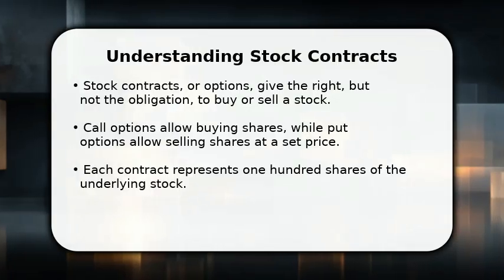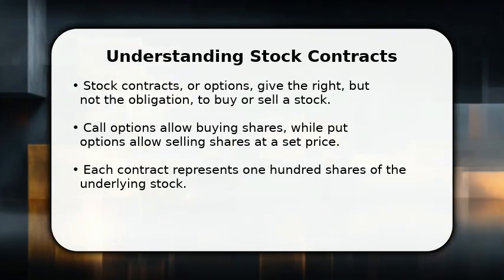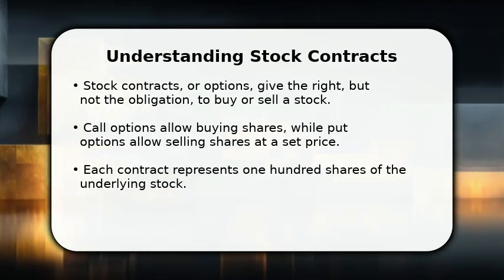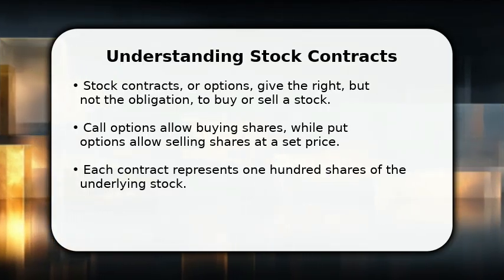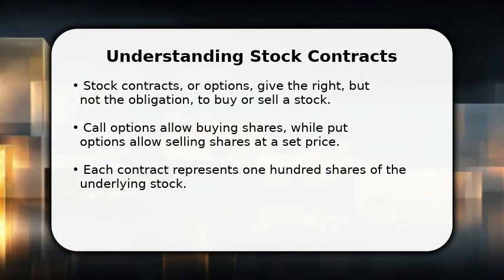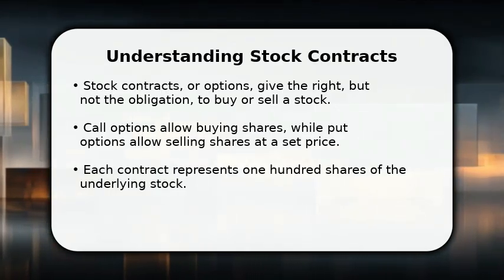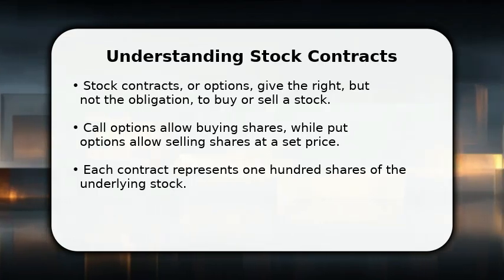How to Buy Stock Contracts (Easy Method)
▸ (f) Learn how to buy stock contracts with our easy-to-follow guide. Buying stocks can seem intimidating, but it doesn't have to be. In this video, we'll walk you through the process step by step.

buying stock contracts, how to invest in stocks, stock market for beginners, easy way to buy stocks, investing in stocks online, stock trading basics, buying stocks for beginners, stock market investing, online stock trading, buying stocks with no experience